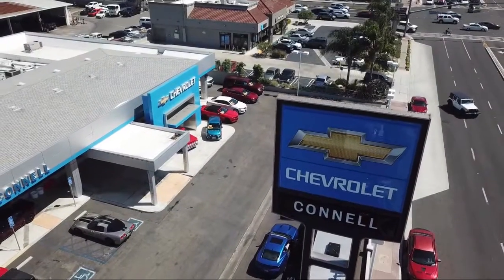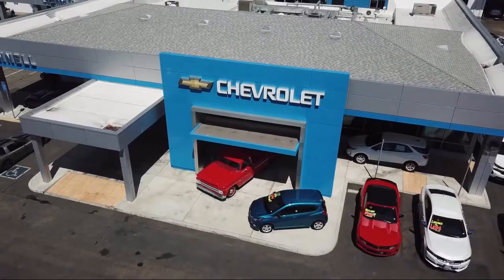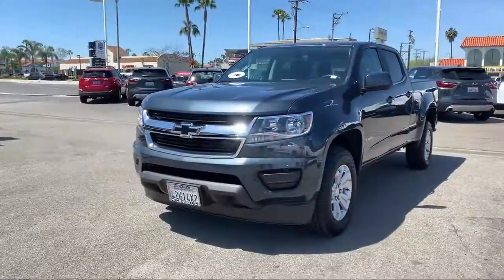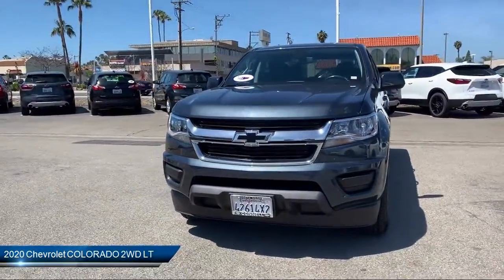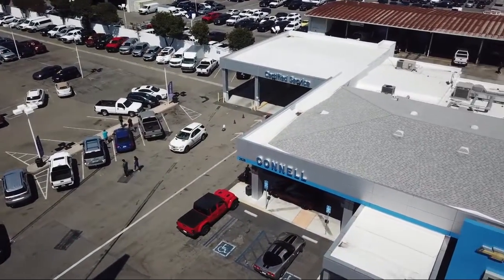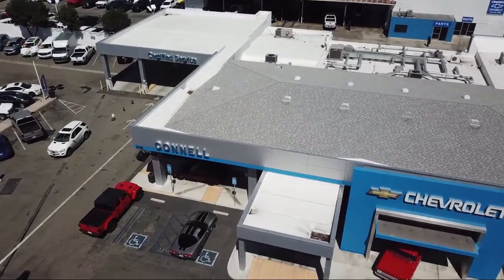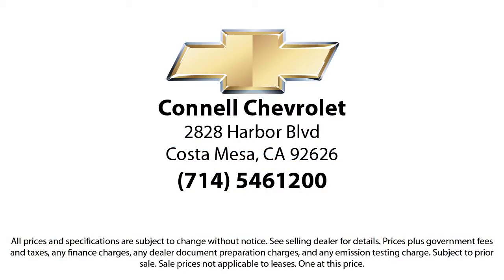2020 Chevrolet COLORADO 2WD LT Costa Mesa Newport Beach Irvine Huntington Beach Orange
2020 Chevrolet COLORADO 2WD LT Stock Number: L156584I Vin:1GCGSCEN0L1156584.

Connell Chevrolet
2828 Harbor Blvd.